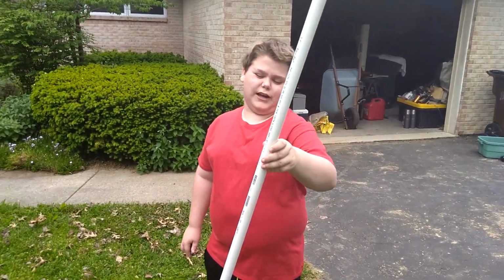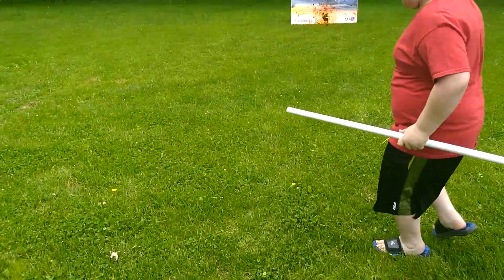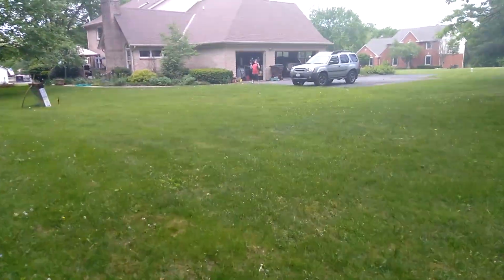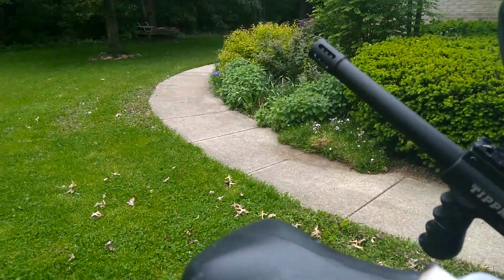Akimbo paintball guns dad shot at me payback coming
I will get my revenge.